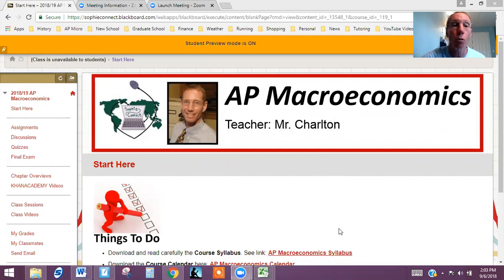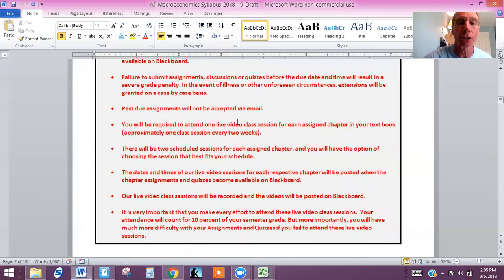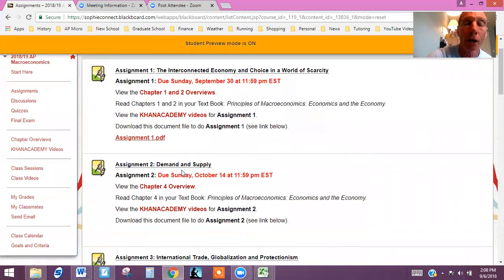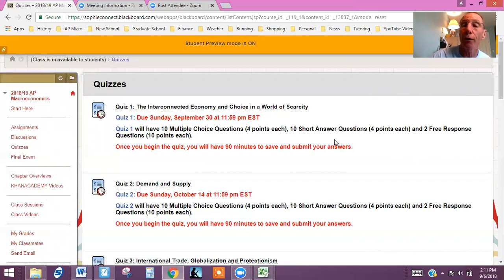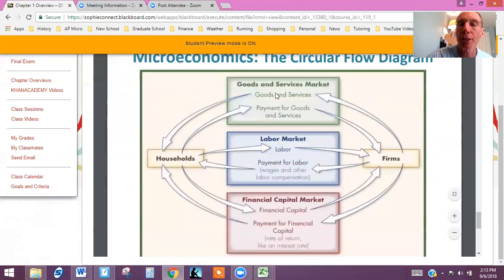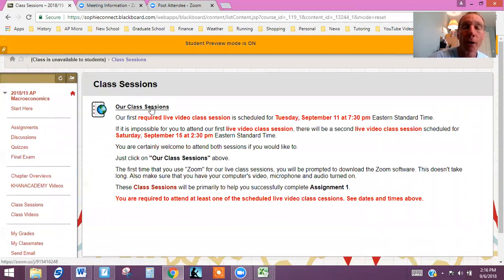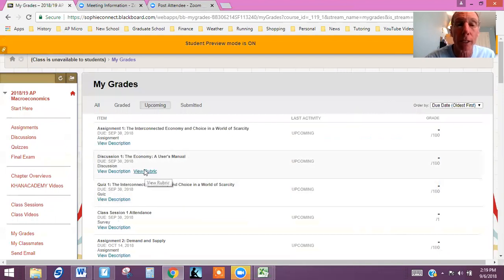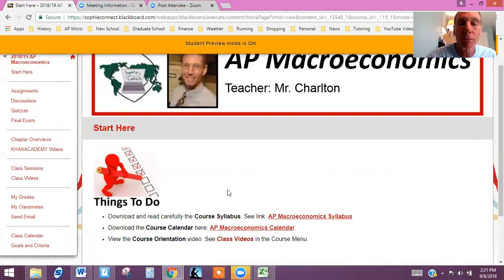Macro Orientation 2018